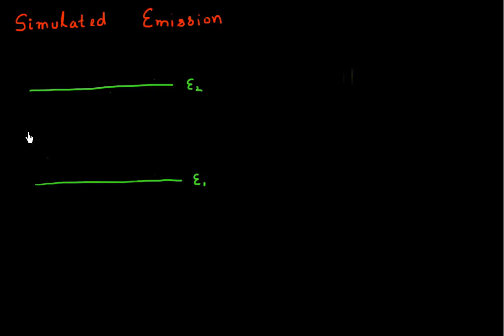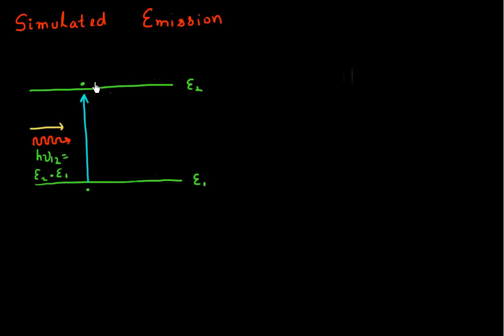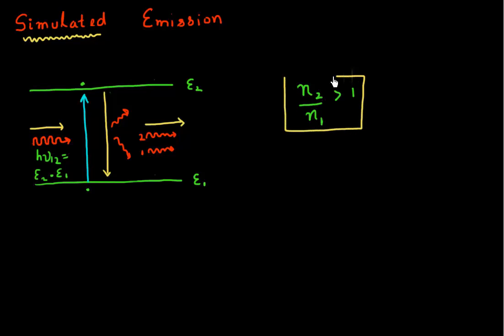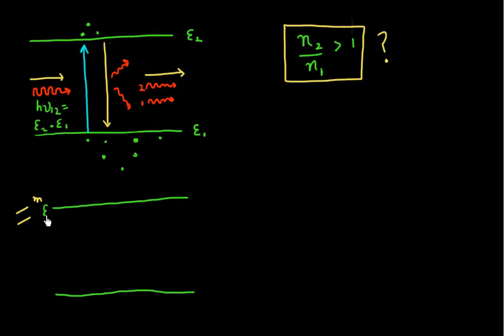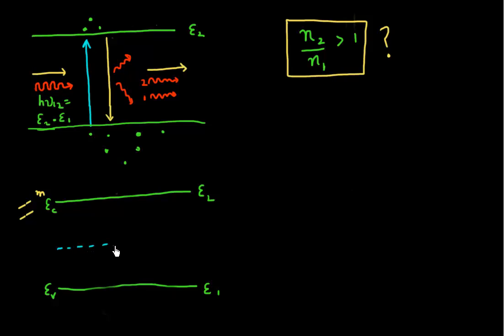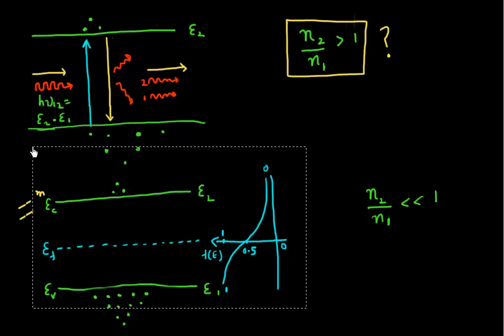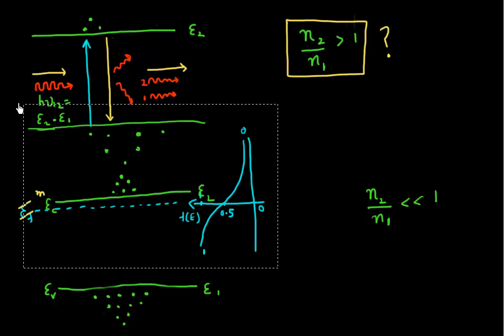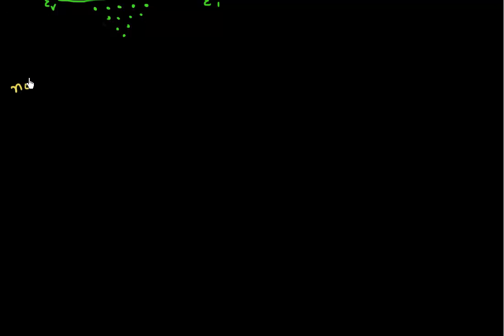Stimulated Emission: Population Inversion: part 1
How can you obtain population inversion in a semiconductor.